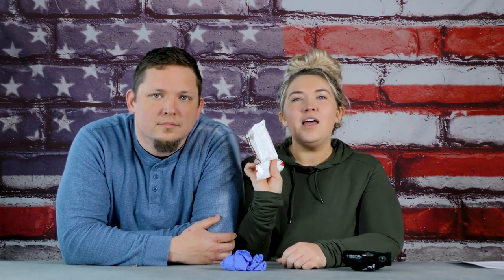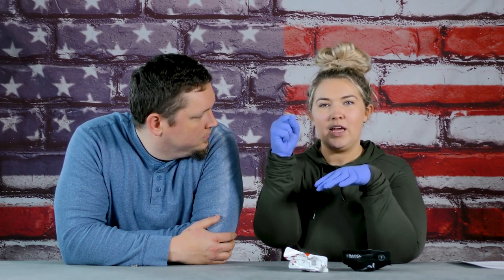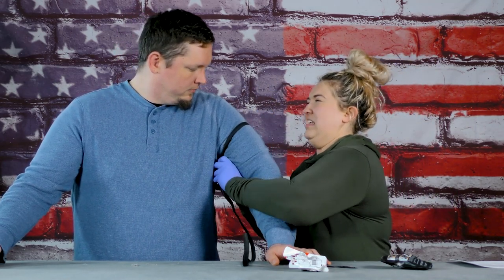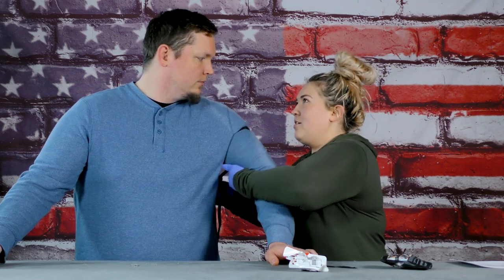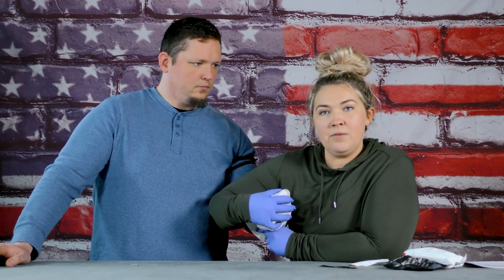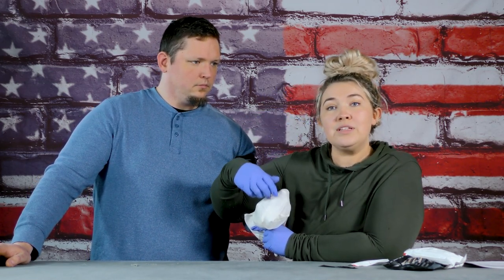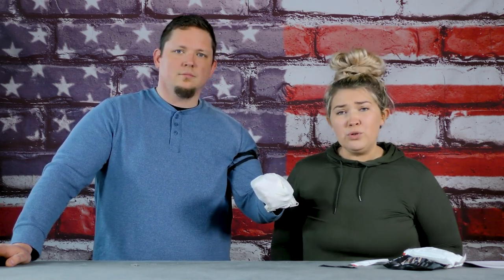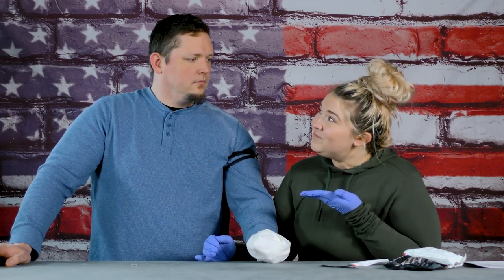Medical Monday - How To Wrap An Amputation